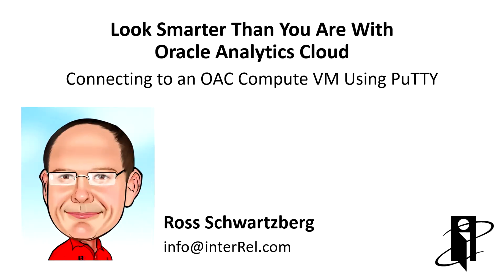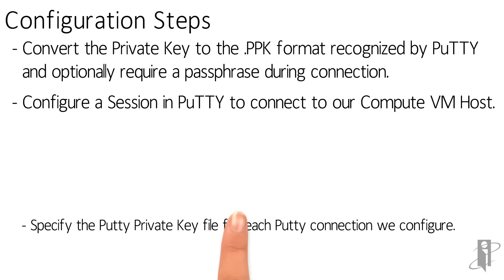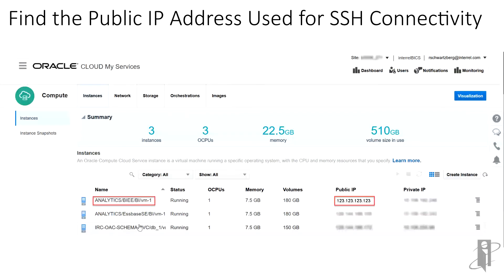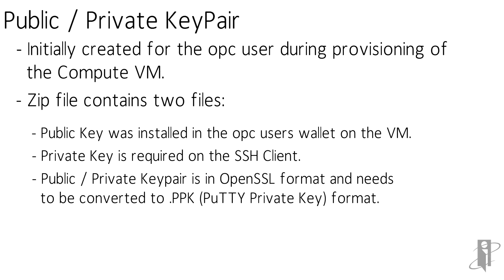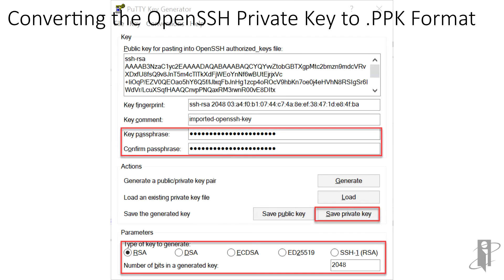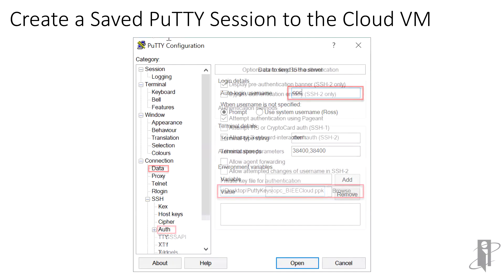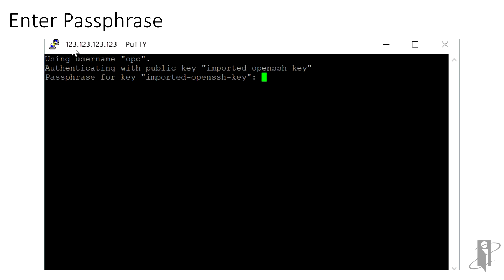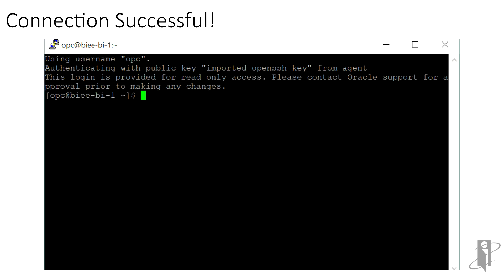Connecting to an OAC Compute VM Using PuTTY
interRel presents Look Smarter Than You Are With Oracle Analytics Cloud: Connecting to an OAC Compute VM Using PuTTY.

Ross Schwartzberg